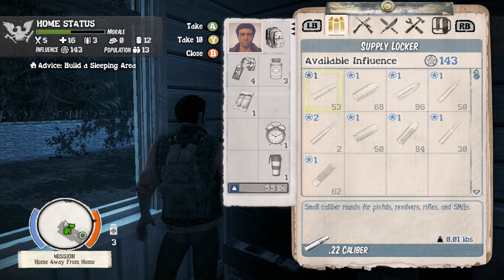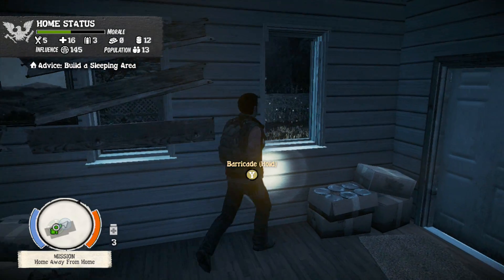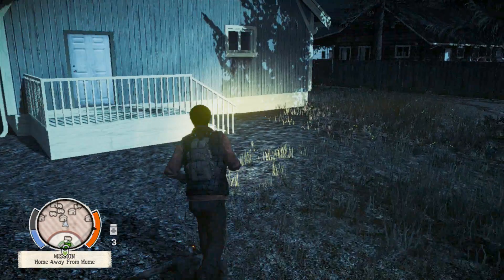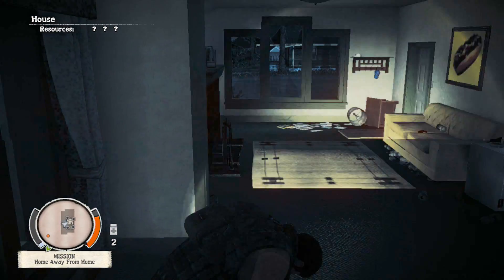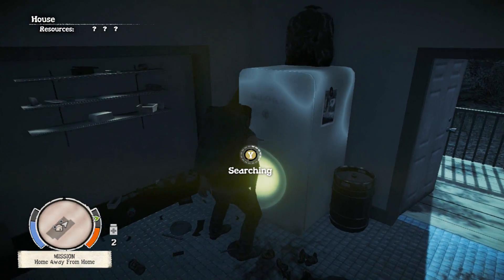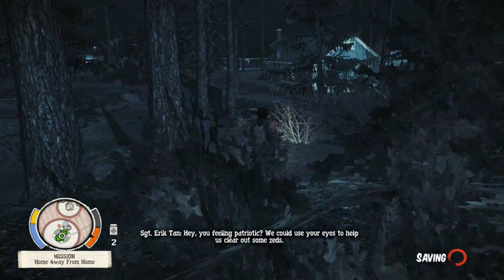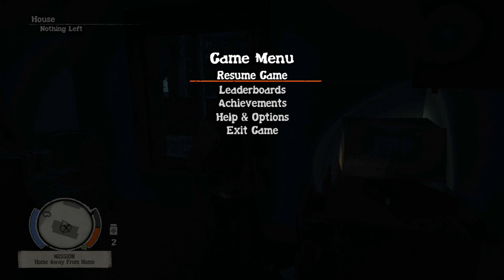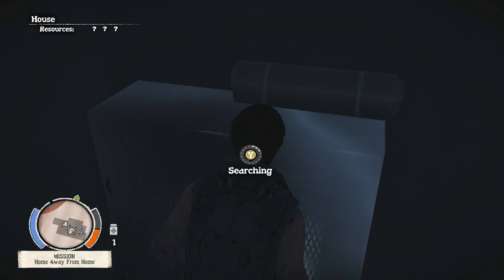State of Decay Playthrough - Let's Increase Those Skills, Baby (Part 15)